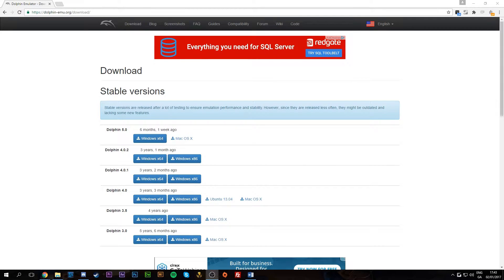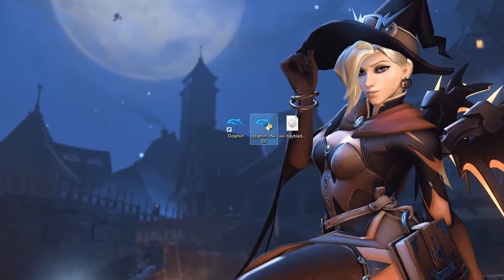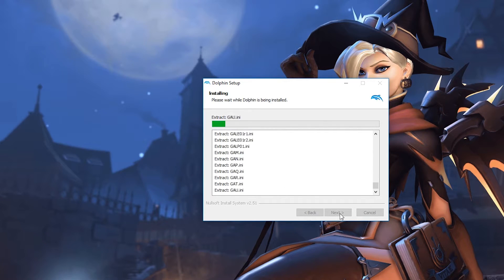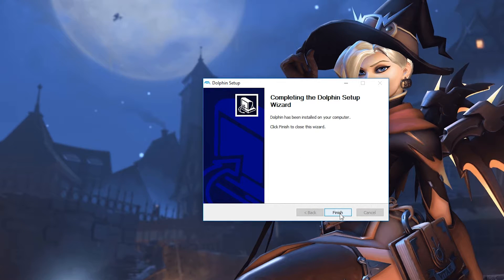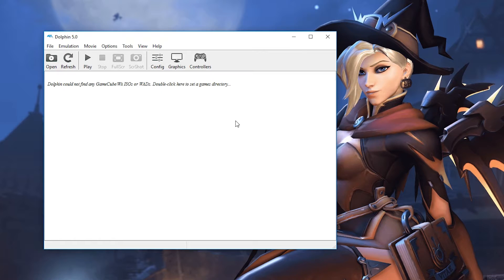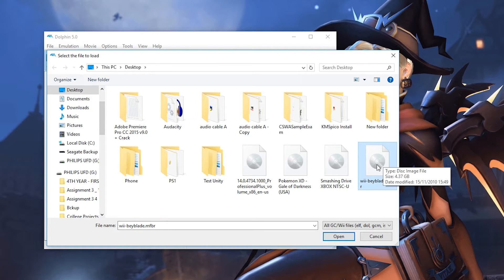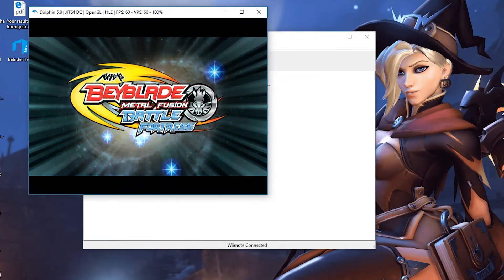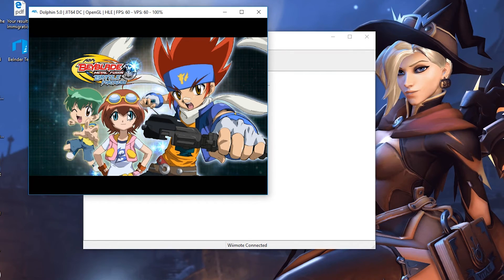How to play Wii Games on PC! Dolphin Emulator Setup! Nintendo Wii Emulator! Free Wii Emulator!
Hey guys my name is Scoby and in today's tutorial, I show you how to play Nintendo Wii games on PC! This is going to be a nice easy tutorial and for this process, we are going to be using an emulator called Dolphin!

ALSO, I wanted to say sorry for those of you seeing this video again me being a dumb ass uploaded the wrong video at first and had to re-upload it because I am a maroon peacock! Apologies, Scoby. xoxo

PC specs

- GPU: Nvidia GTX770
- 16gb ram

Peripherals
- 2 1080p standard monitors